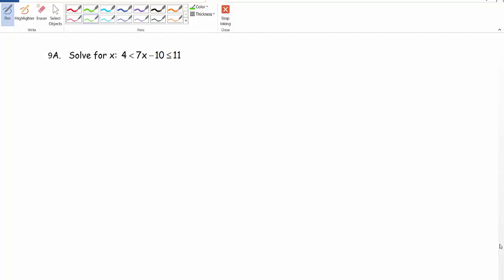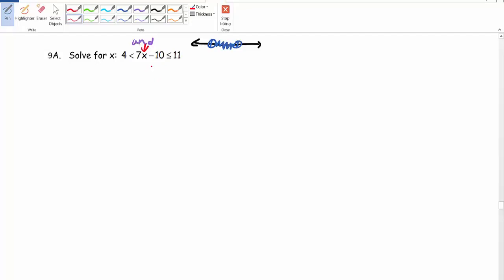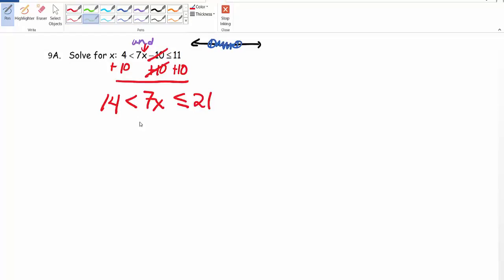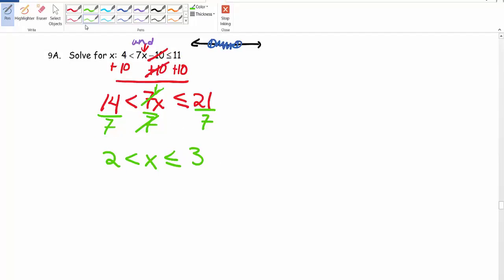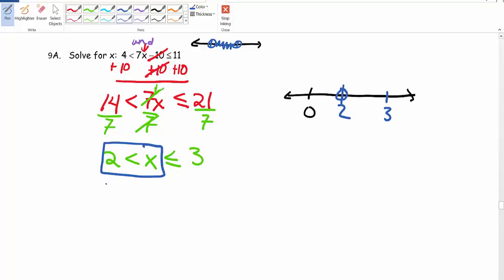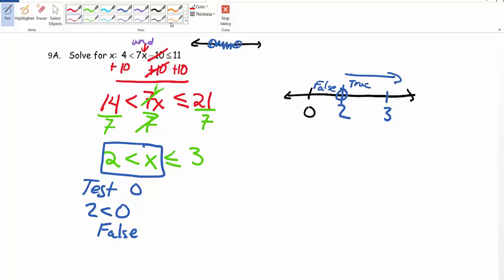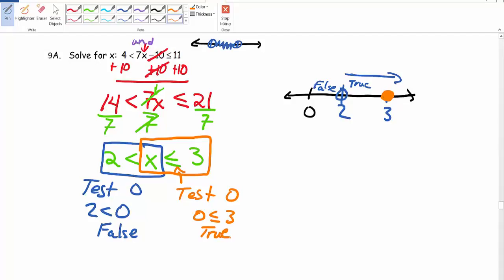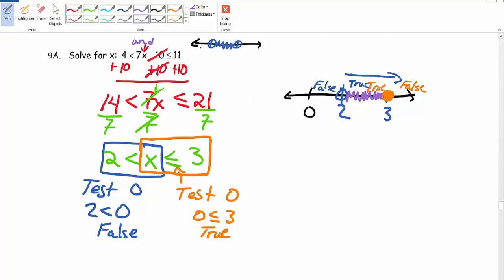Chapter 0 Target 5 Problem 9A